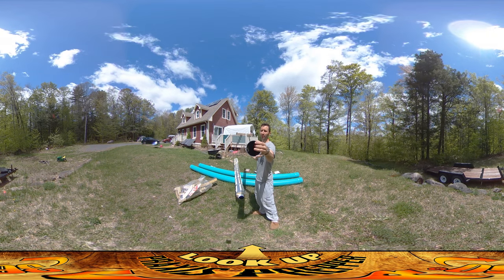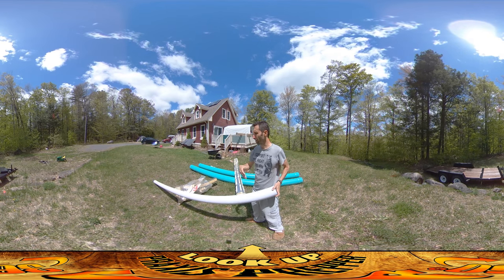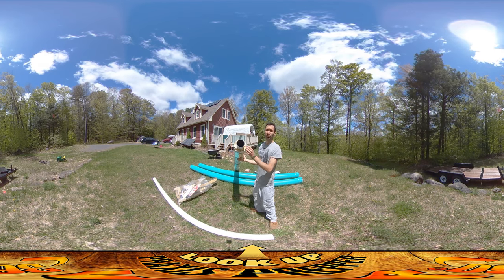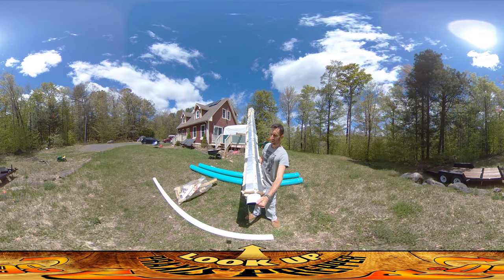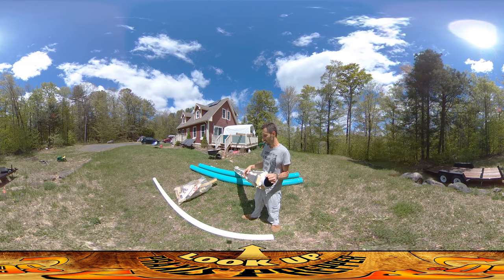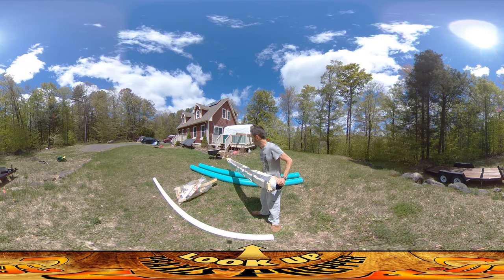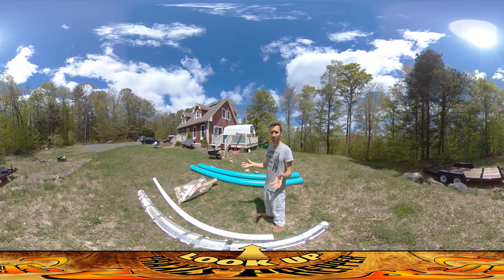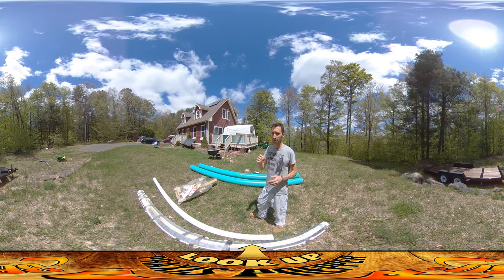Homestead Building - Fabricating Sub-Floor Air Vents with Insulation for Woodstove, Value of Maths